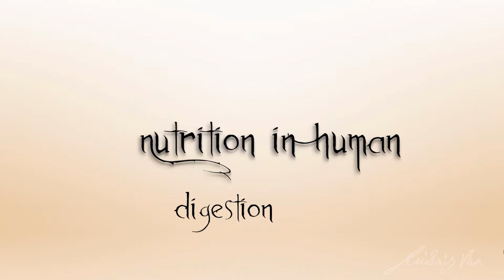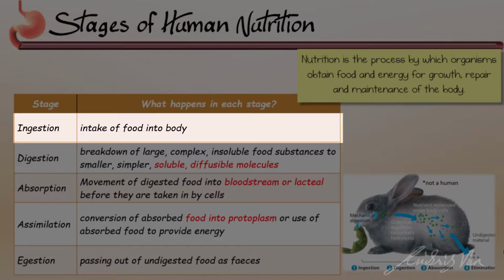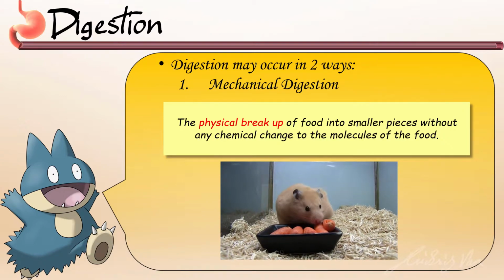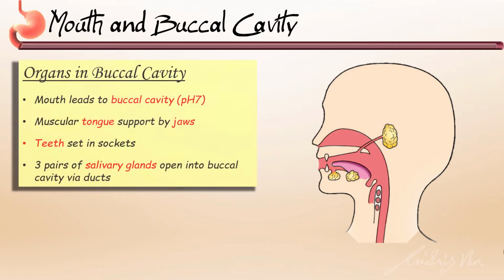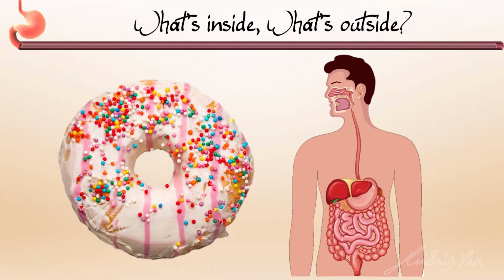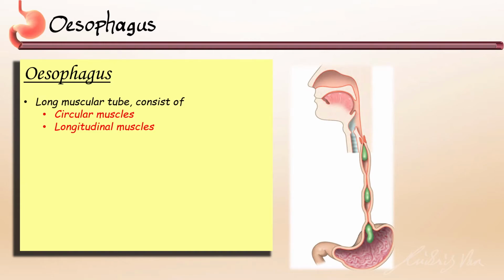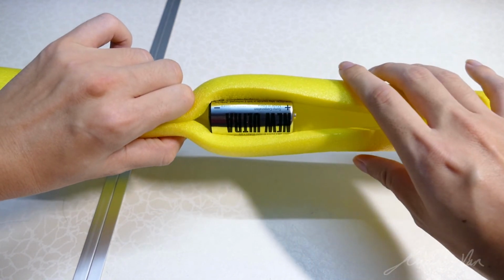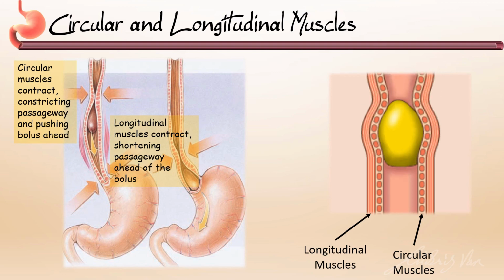Nutrition in Human Part 1: Digestion in Mouth and Peristalsis